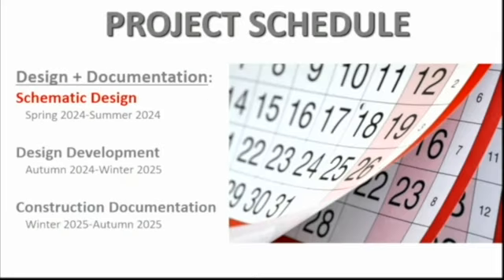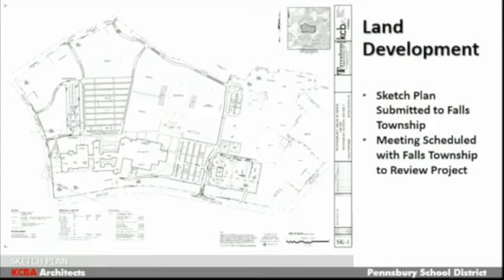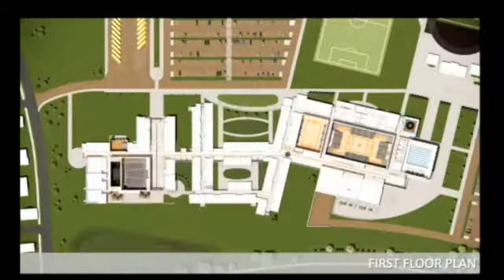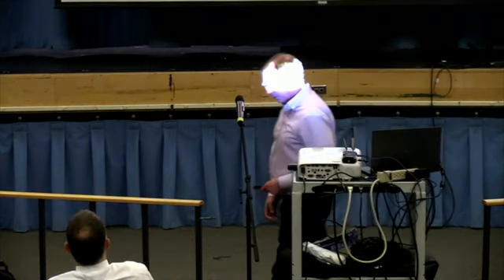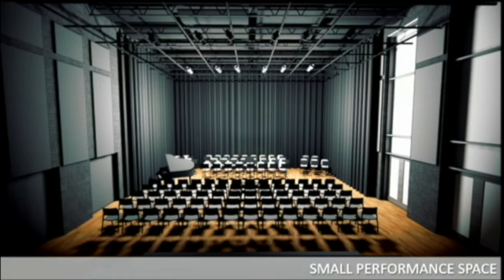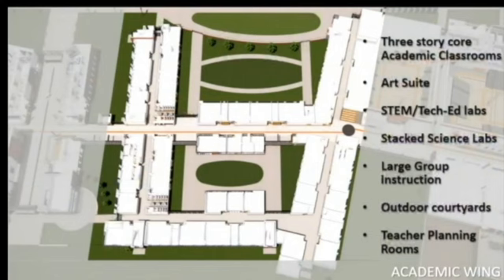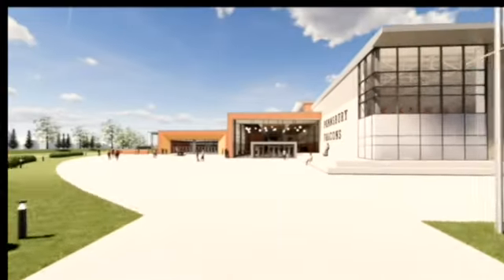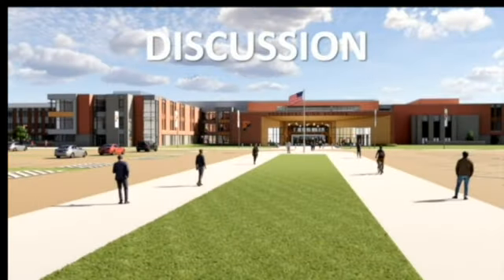PHS Project Community Update, October 8, 2024